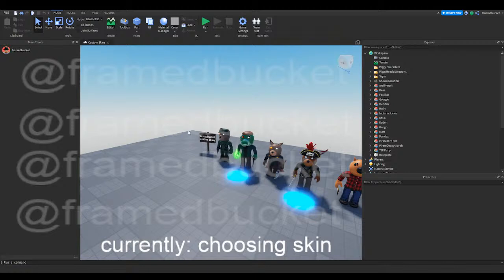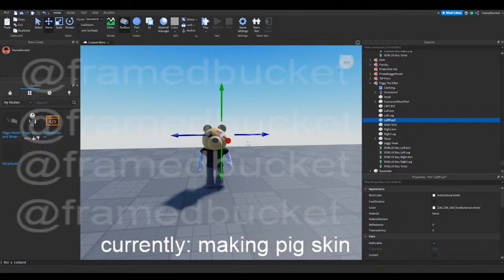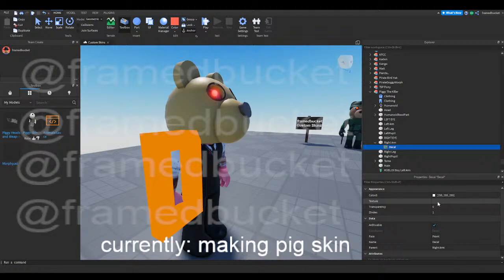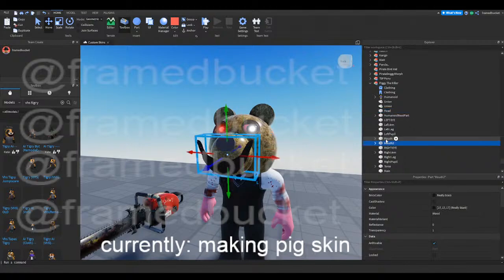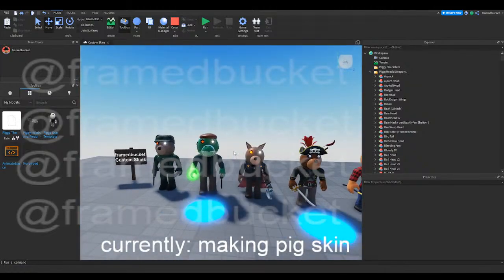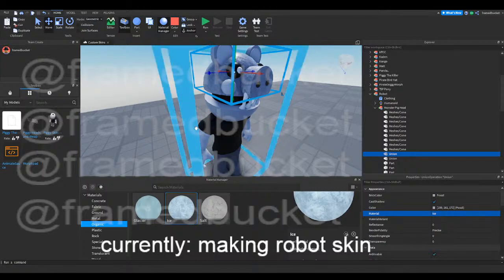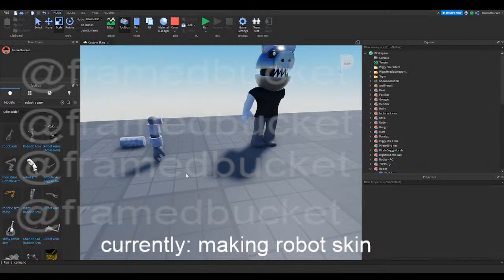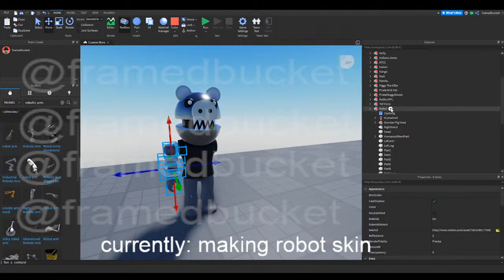Making Skins Viewers Suggest! P2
In this stream, I make skins my viewers tell me to make!

(mai ligne - back in the days)

(leon chang - frog summer)

all of the music I use in my videos comes from epidemic music :)

software's I use:
Photoshop
Streamlabs